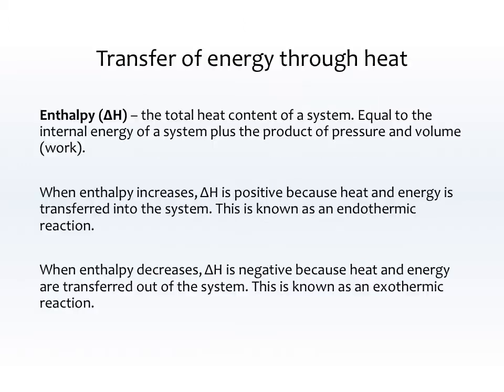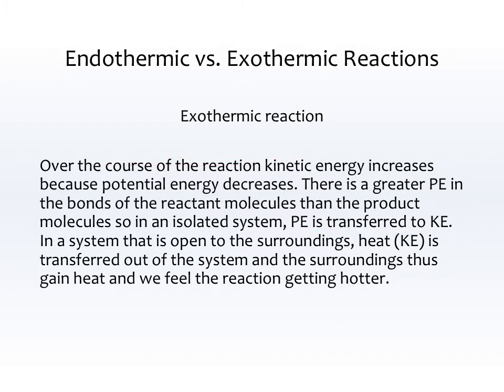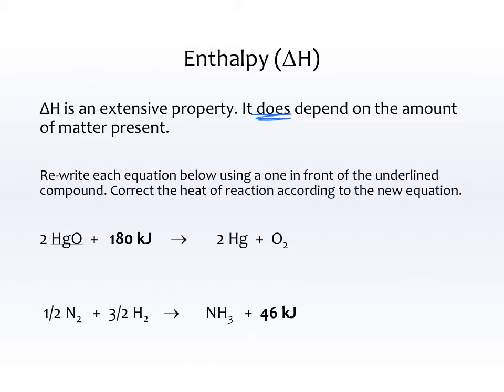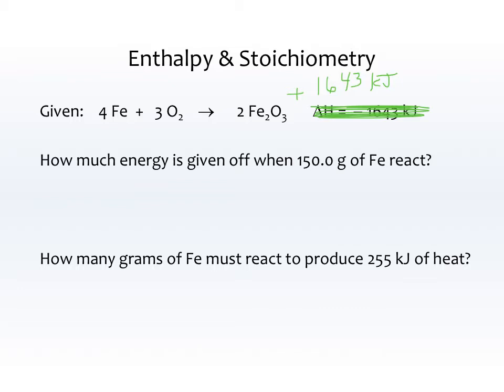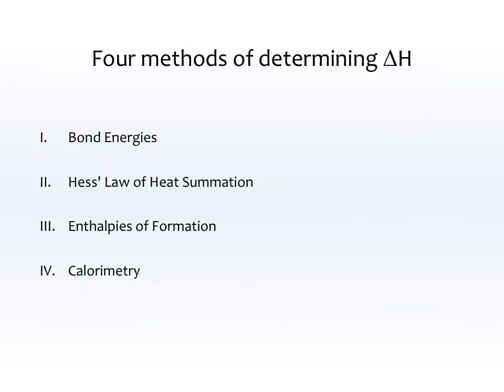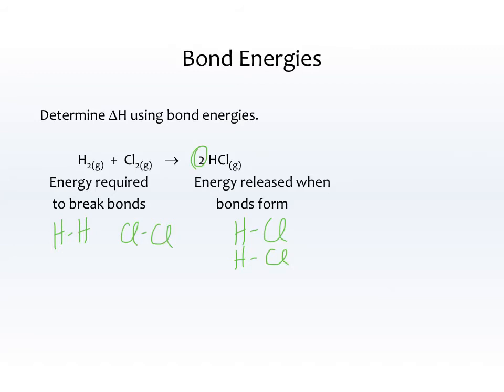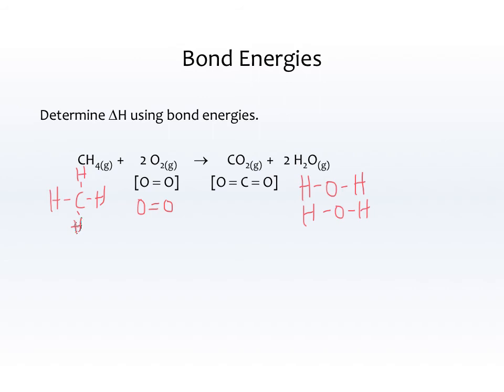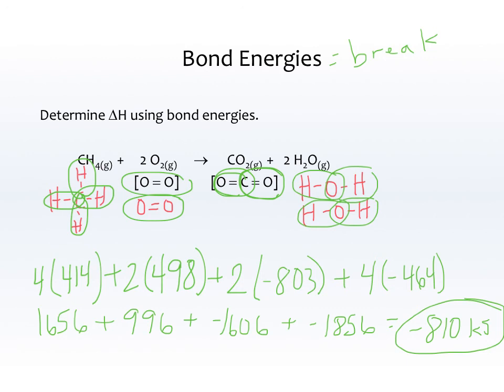Thermo: Part 2